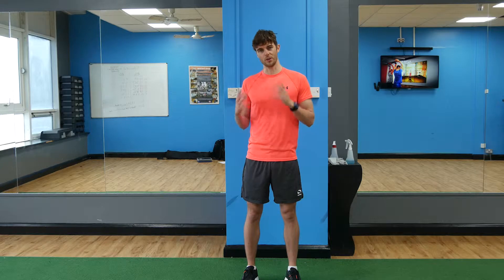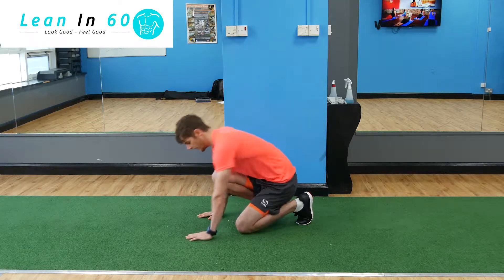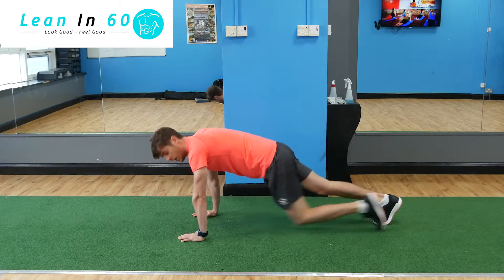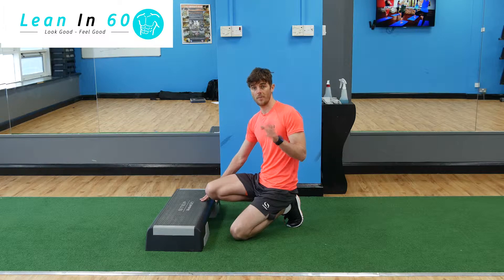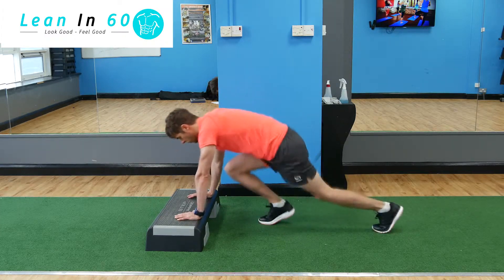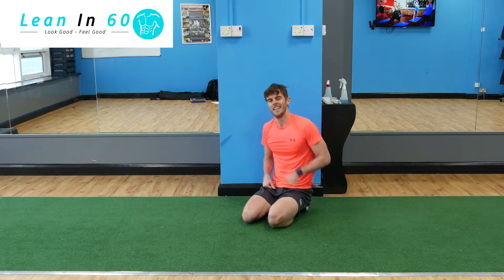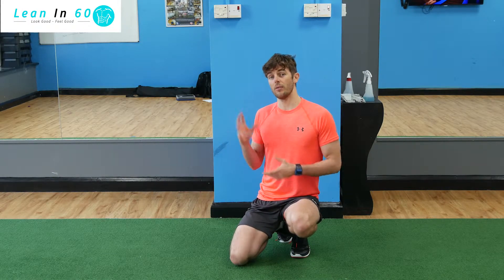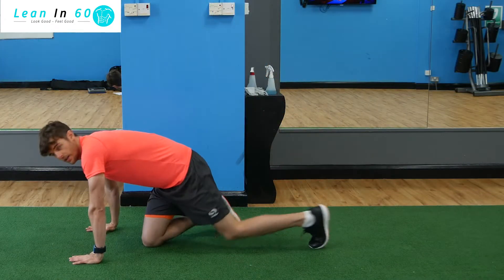Lean In 60 Challenge 7 Moumouth Mountain Climbers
Lean In 60 Challenge 7 Monmouth Mountain Climbers

Mamouth Mountain Climbers
One of the best core exercises you’ll find. This exercise combines the difficulty of a plank, deep core stabilization and alternating knee drives towards your chest. The knee drives also increase your heart rate, which is the perfect way to flatten your abs and burn serious calories. It’s crucial that you maintain proper alignment throughout the exercise and keep your shoulders and wrists perfectly stacked.
Remember you can use our Hashtag leanin60 on social media and share your workouts with us so we can see how you getting on.
Watch The Video Below For The Full Challenge Guide

Extra Challenge Mountain Climber Madness
You would have to be mad to try this next one, mountain climbers are one of our favourites and we going to really test your body's endurance with this one. If you're brave enough, you are going to complete 20 mountain climbers followed by 1 full burpee, you will then repeat this for 10 rounds meaning you will have done 200 mountain climbers and 10 burpees. If you brave enough give it a go and let us know how you get on we would love to see how many you did.